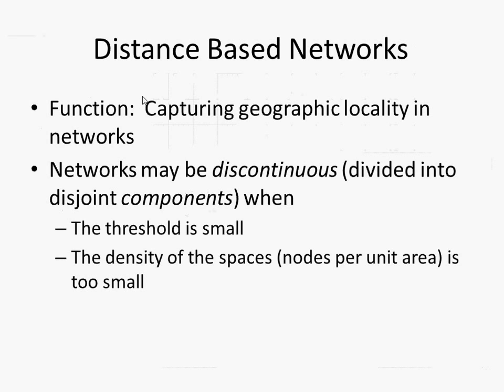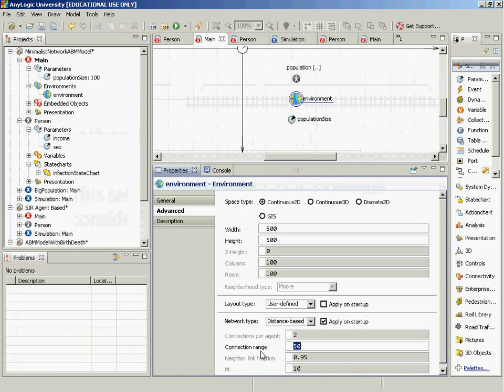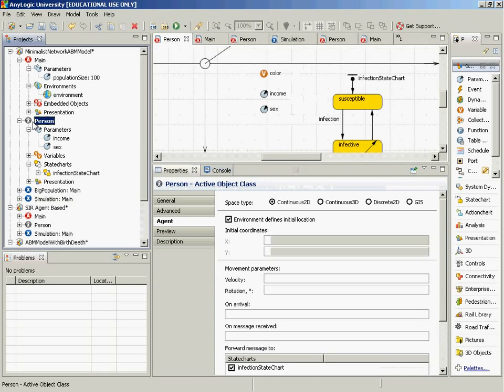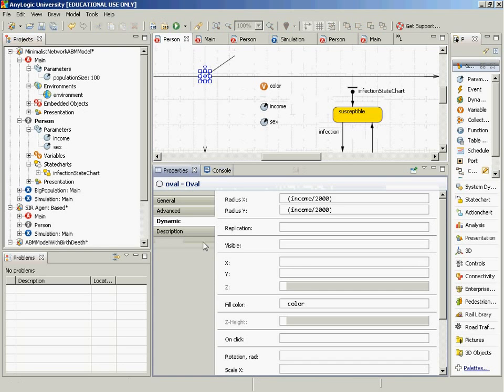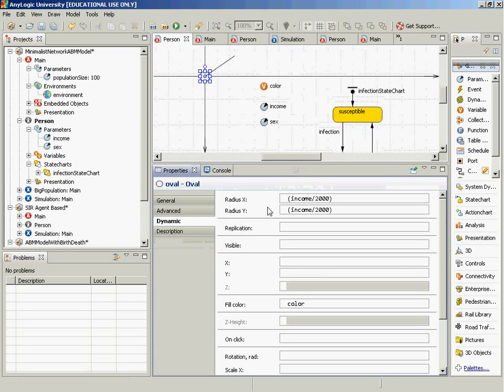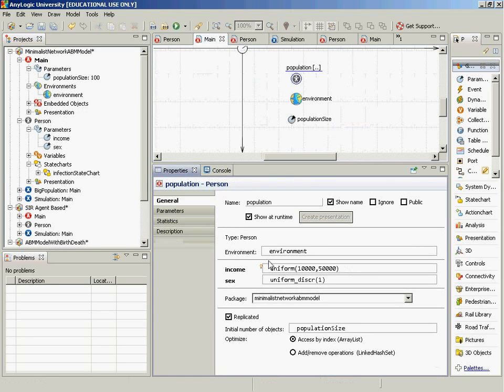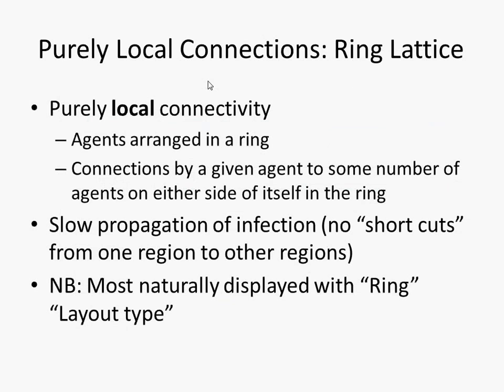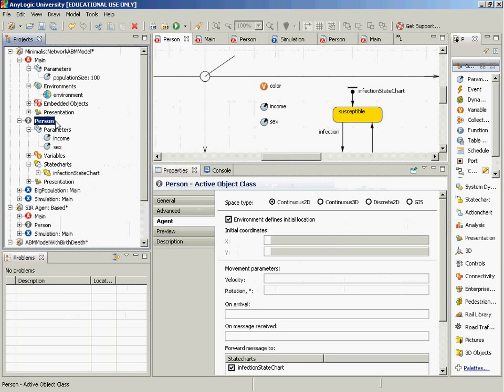Networks Nugget 6talk about some models which connection is based on the distance and demonstrate it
Original Video Title:Networks Nugget 6talk about some models which connection is based on the distance and demonstrate it